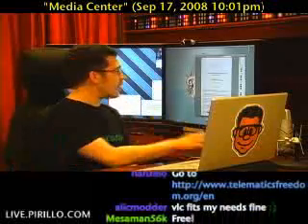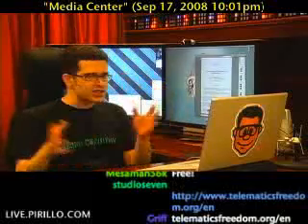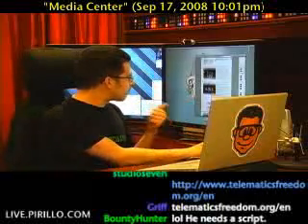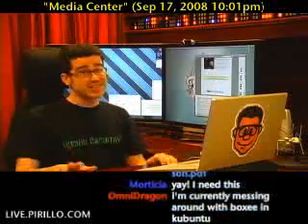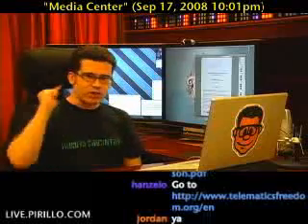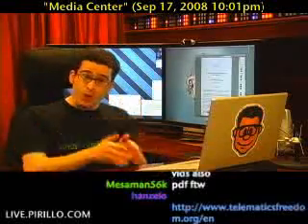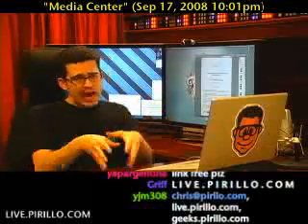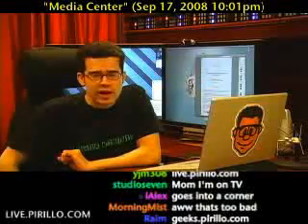What Free Media Center Software do You Use?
- Have you ever tried to view your media on your computer through your television? You could either connect your computer to your TV, or use software designed to collect this media for you. Where can you get this software?